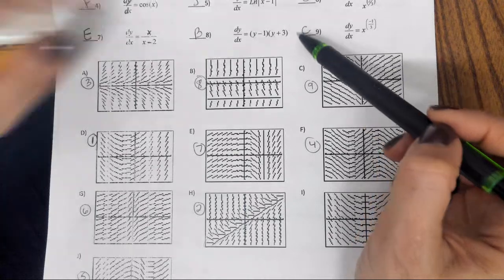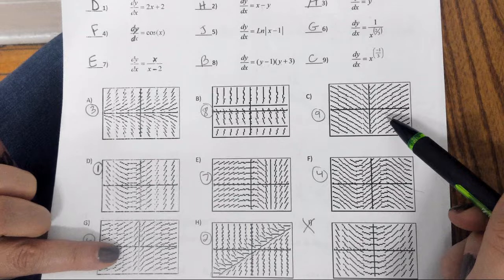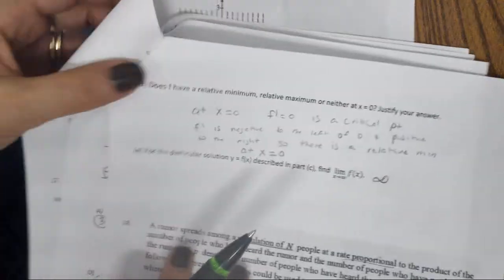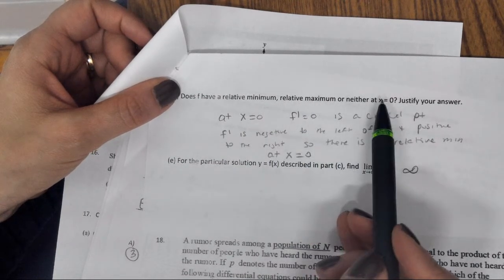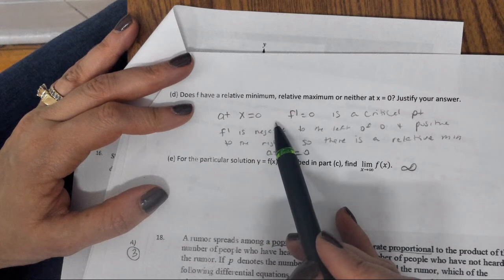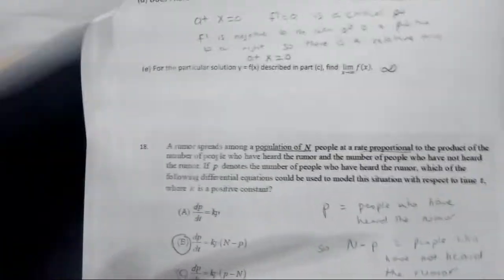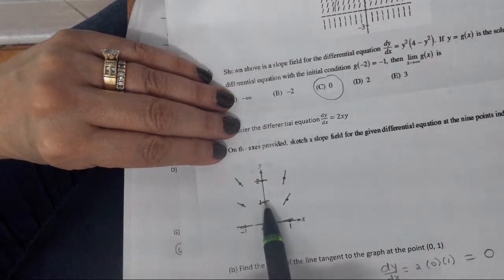Review sheet for differential equations